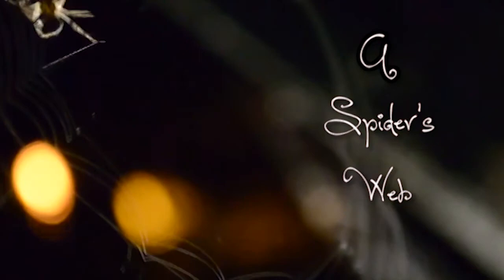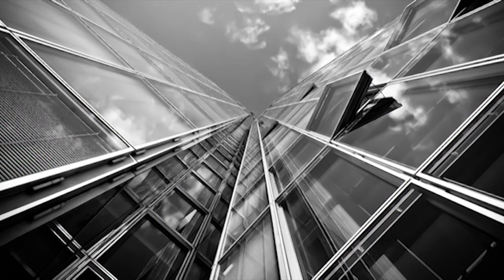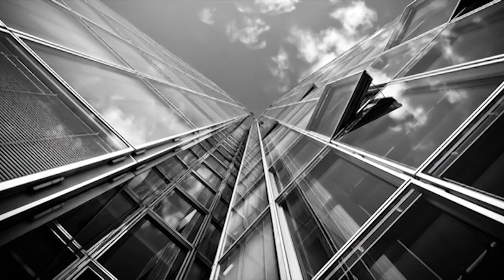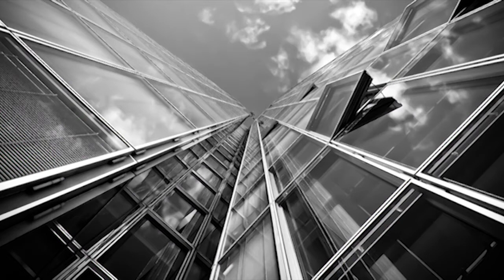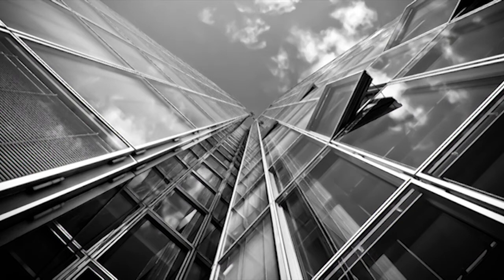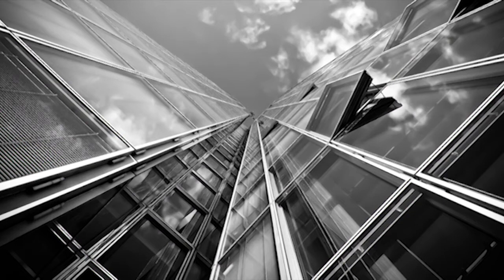A Spider's Web | Scary Story / Creepypasta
Hey Everyone, today I’ve got another amazing story from the super talented Reddit user M59Gar. If you like a little folklore mixed in with your scary stories, I think you will enjoy this one. Can you guess who the monster is? In addition to being a rather frightening observation on a possible futuristic society, it is also rather thought provoking on how technology and power can intertwine to create real life nightmares in order to satiate real life monsters…

A few weeks back I read another one of this author’s stories “Oranges, Really?”, so if you enjoy this video and haven’t seen it yet I highly recommend going and checking it out. It is a bit lighter and more humorous than this one, but it is really good. Here is the link if you are interested.

Twitter.com/darkowlstories
Facebook.com/darkowlstories

Credits
Big thanks to reddit user M59Gar for letting me narrate this story.